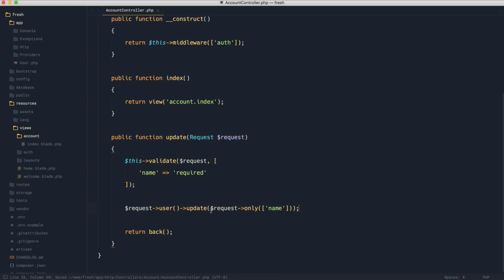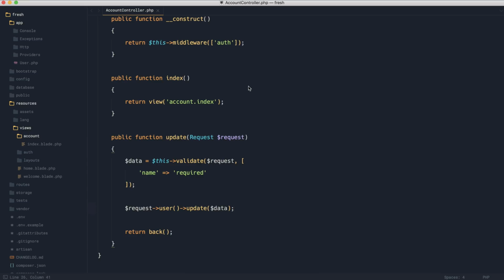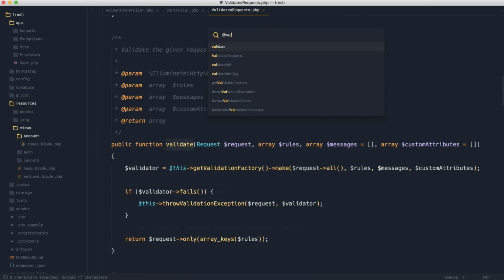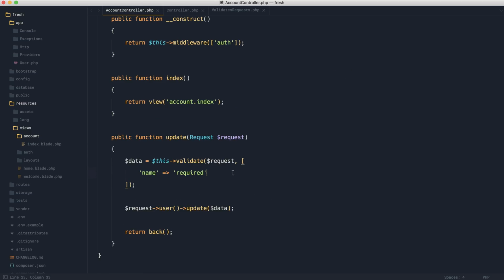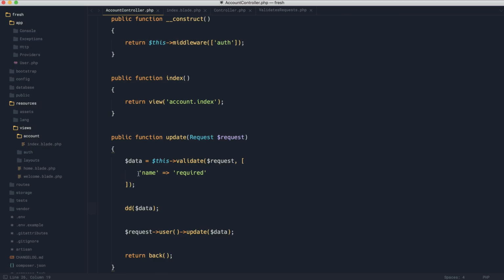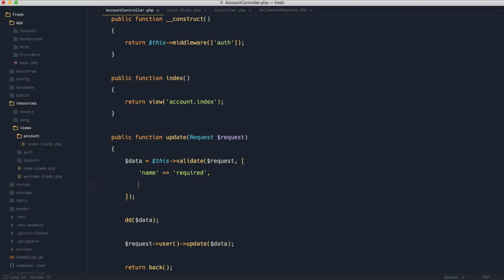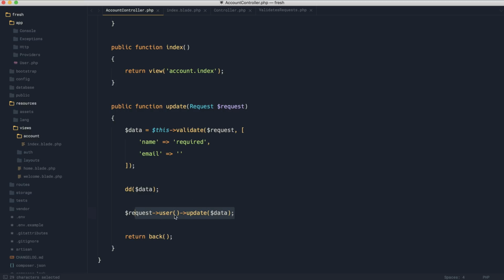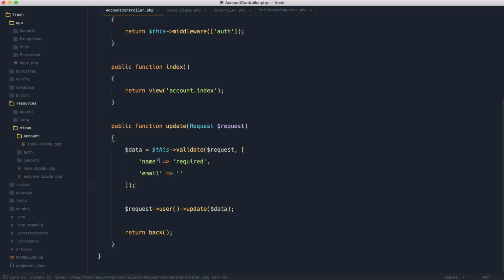New in Laravel 5.5: Validation data return (2/16)